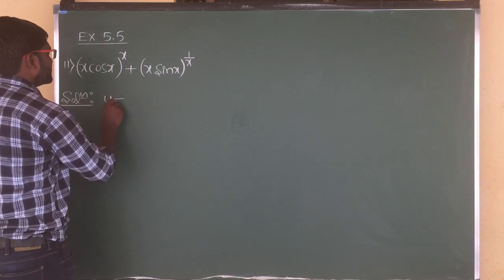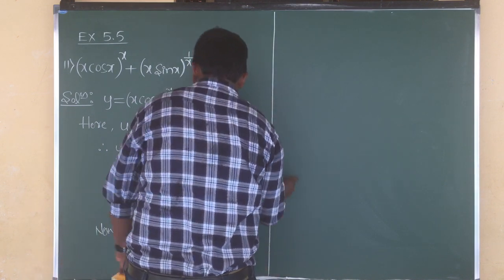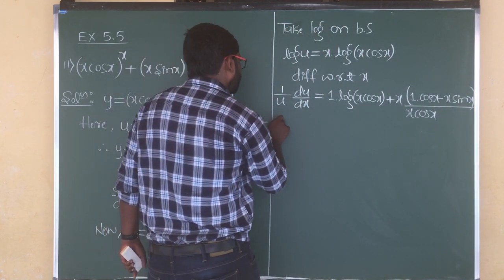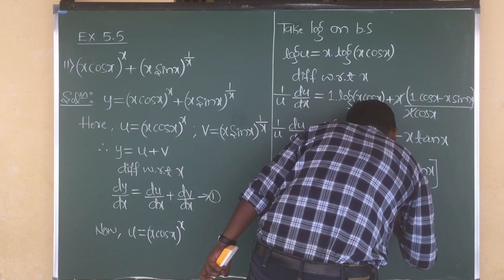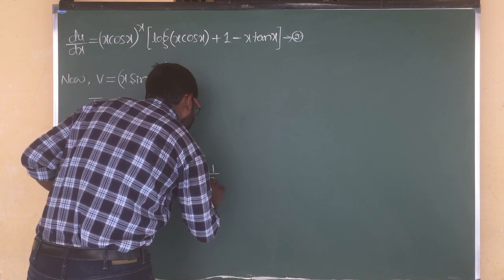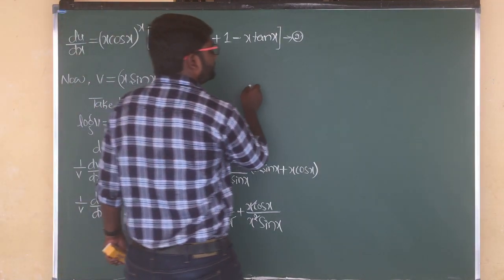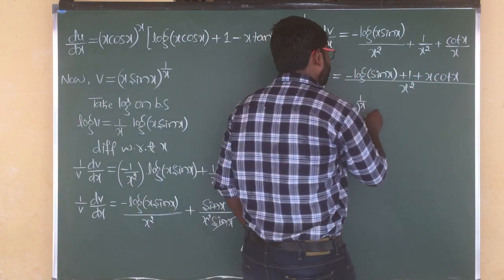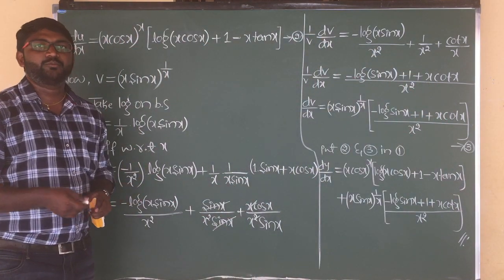NCERT Class 12 Mathematics | Continuity and Differentiability | Exercise 5.5 (Q.11)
Chapter 5 Continuity & Differentiability (part 15) by Chidanand Kachanur